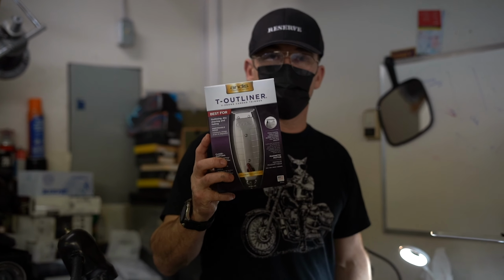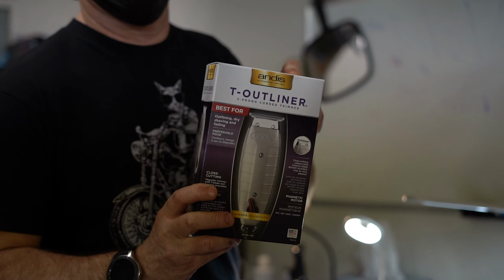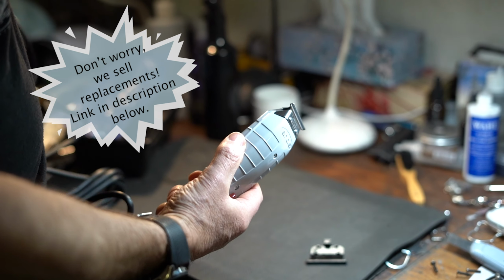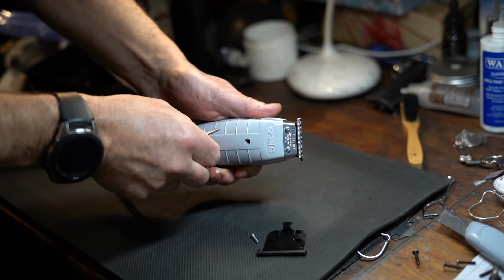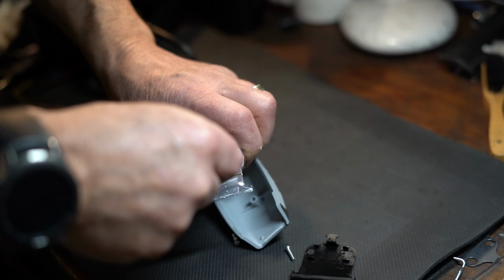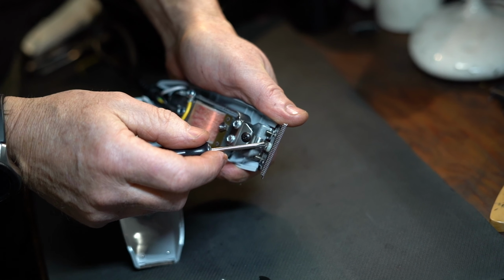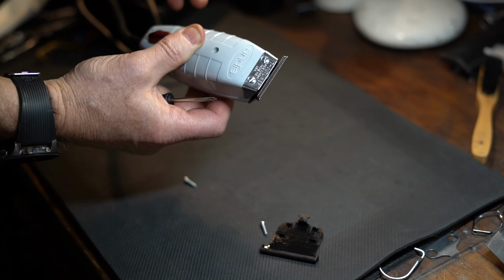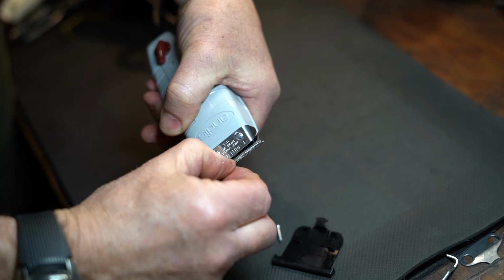FINE EDGE-UCATION: An Andis TOutliner Trimmer Blade Adjustment Tutorial For a More Powerful Machine!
Even with the debut of the cordless Andis T-Outliner trimmer a few years ago, the corded version has remained popular within the professional barber/hairstylist circles. Its power and durability make it reliable enough to forgive the fact that you're attached to an outlet when using it.

It doesn't take much to make this already amazing machine even better. Here, Rodney breaks down a very small and easy adjustment you can make to your Andis T-Outliner trimmer to improve its performance.